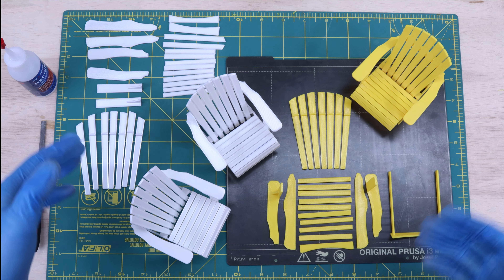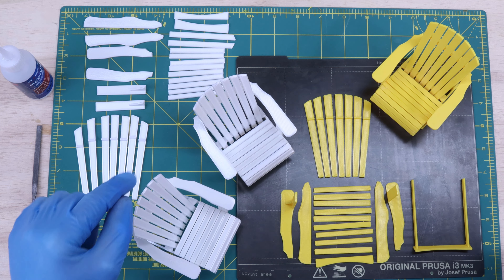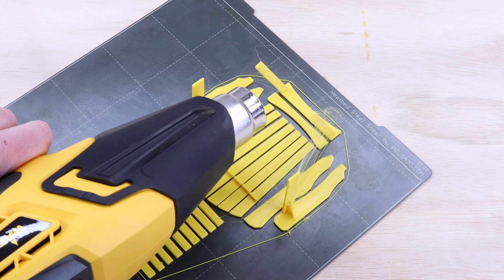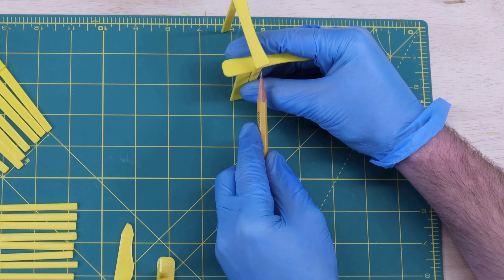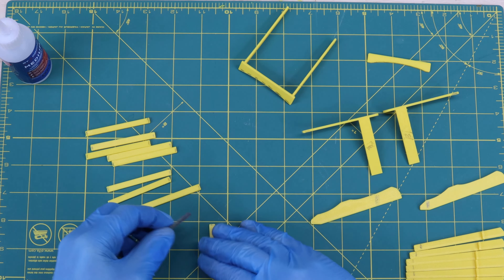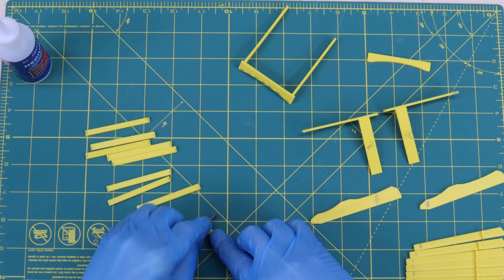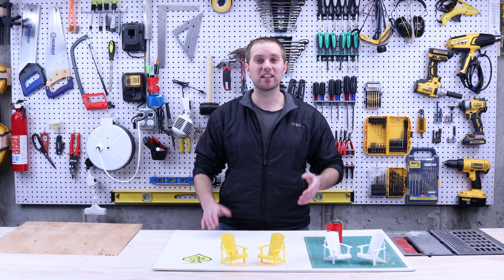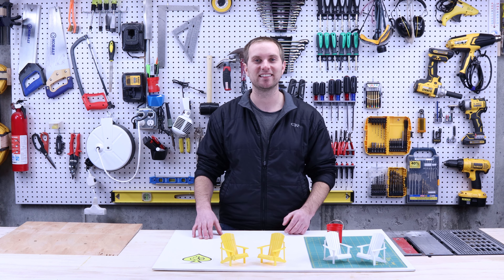Tiny Adirondack chair build guide! (3D print & glue, or card-stock, or foam core board, or styrene)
0:00 Introduction
0:50 Marking the glued surfaces
1:21 File contact areas for good adhesion
1:41 Assemble with super glue
2:35 360 degree finished view
2:45 Conclusion

Follow along with my build of a tiny Adirondack chair from a Popular Mechanics design meant for normal plywood construction.

If you want to make your own files are available on Printables

I printed this in separate pieces and glued together. I also included a stl/step file with a complete assembly for a single print in place (with supports).

Use an CA glue "super glue" with an accelerator for best results when gluing PLA! These are the glues I use:

- Activator (any CA glue will work the the activator - you don't need to buy this each time you use up the tube of super glue. The activator tube will outlast the glue tube)
- CA glue